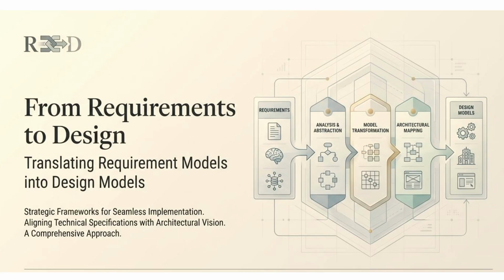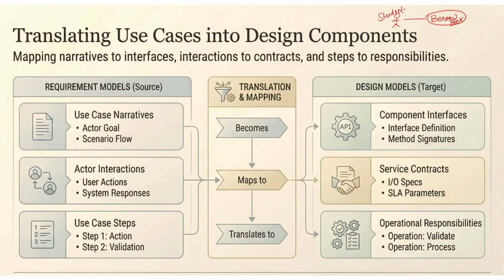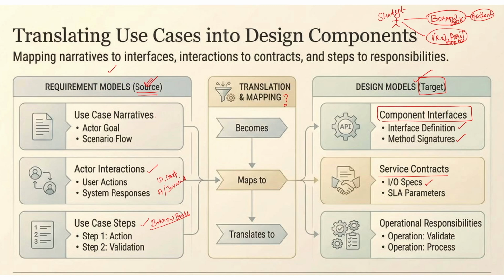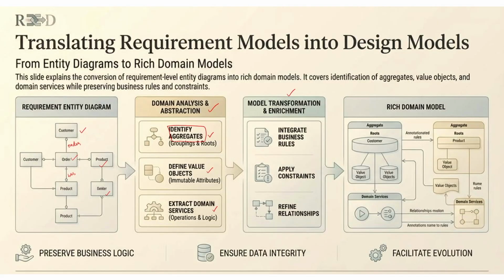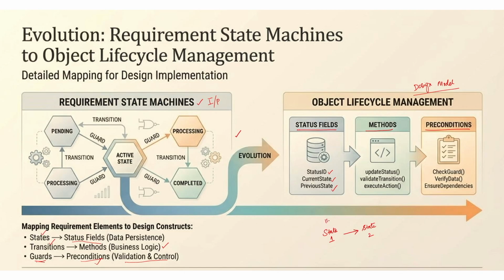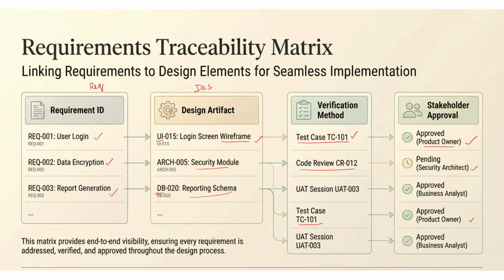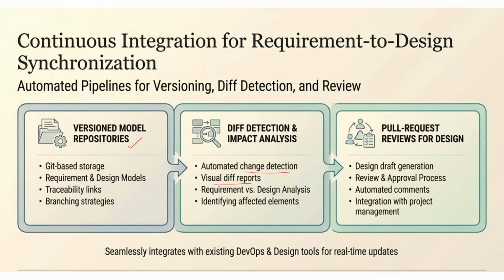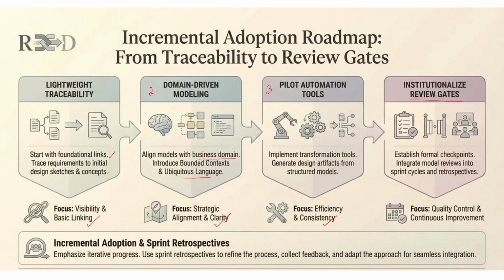Lecture 46 -Requirements Engineering